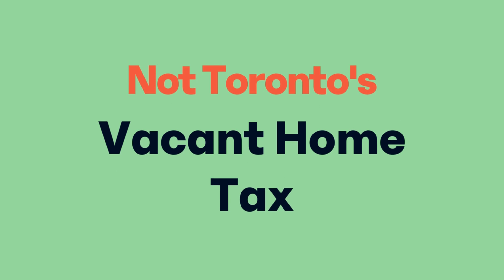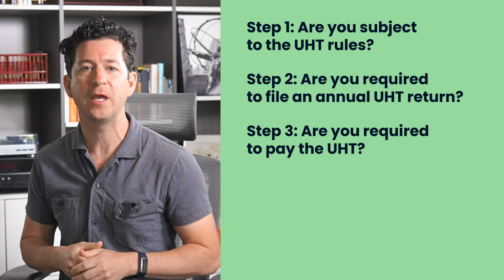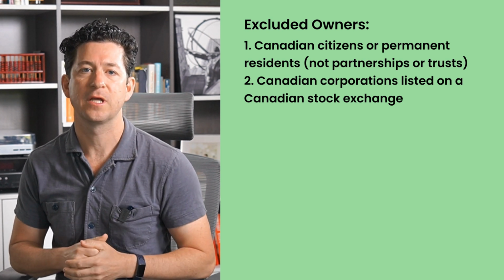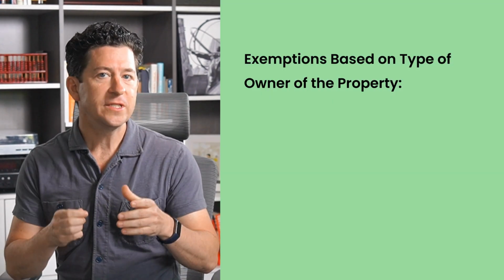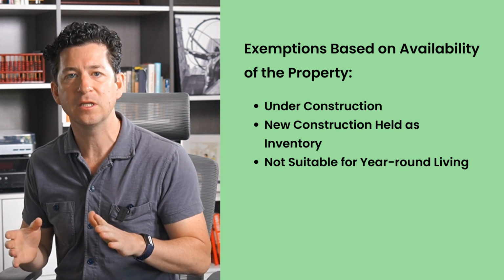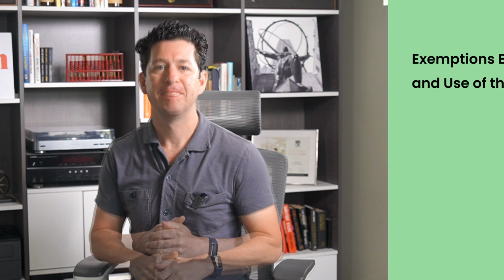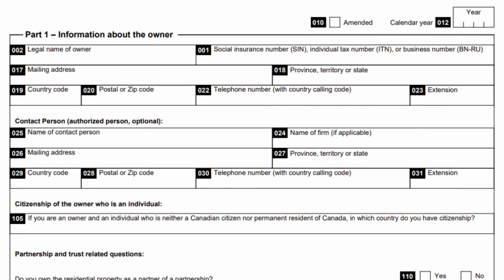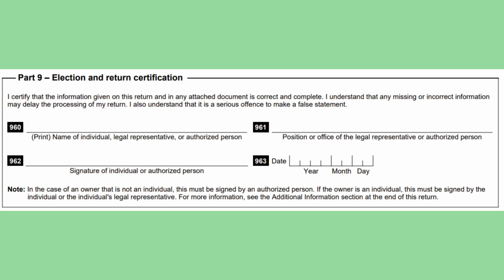Underused Housing Tax Guide in Plain English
In this video, Joe explains Canada’s Underused Housing Tax (UHT) in plain English. After watching this video, you'll understand who has to file a UHT return and who has to pay the Underused Housing Tax.

00:43 - Intro: What Is the Underused Housing Tax (UHT)?
01:10 - What the Underused Housing Tax is NOT
02:05 - UHT Terminology
03:15 - Who Must File a UHT Return and Who Must Pay the UHT?
04:16 - Step 1 - Are you subject to the UHT rules?
04:55 - Step 2 - Are you required to file an annual UHT return?
07:04 - Most Common Excluded Owners
07:39 - Step 3 - Are you required to pay the Unused Housing Tax?
08:28 - Step 3A - Exemptions Based on Type of Owner of the Property
09:54 - Step 3B - Exemptions Based on Availability of the Property
11:11 - Step 3C - Exemptions Based on Occupancy of the Property
12:39 - Step 3D - Exemptions Based on Location and Use of the Property
13:27 - Step 4 - Calculate the Unused Housing Tax
14:11 - Step 5 - File Your UHT Return
14:55 - How to File a UHT Return
17:18 - Where to Send Your UHT Return

🅰️ AVALON ACCOUNTING

💳 FLOAT VISA - $500 CASH BACK

Float Financial provides a company credit card built for modern businesses.

We may receive compensation when our link is used to sign up for a Float Visa.